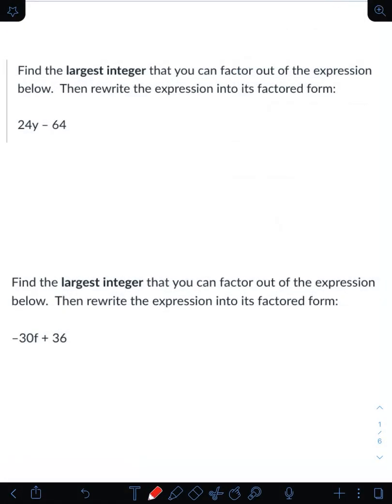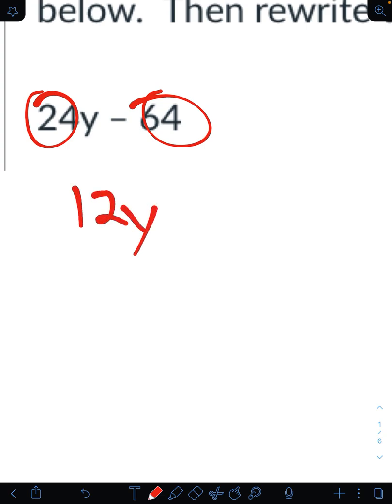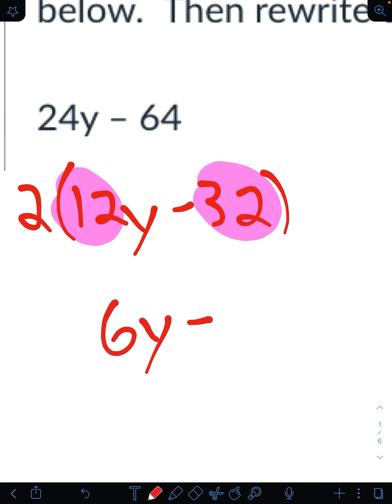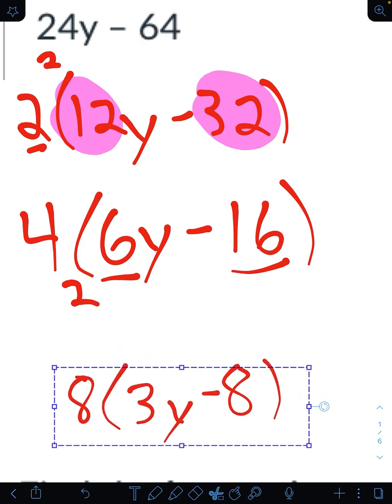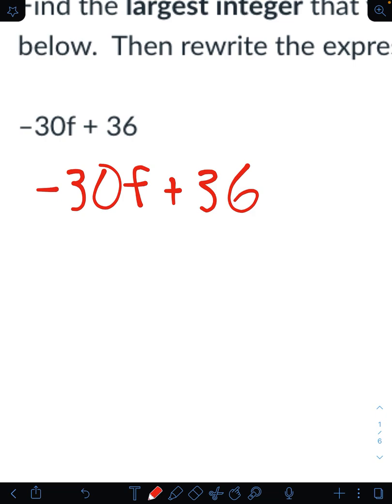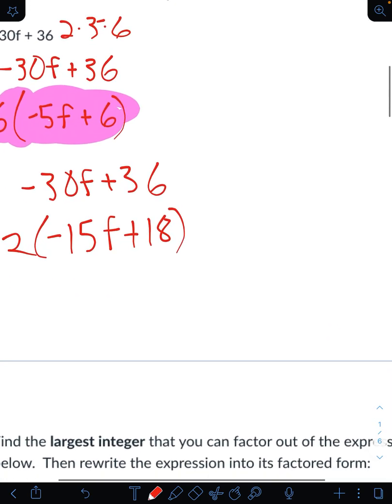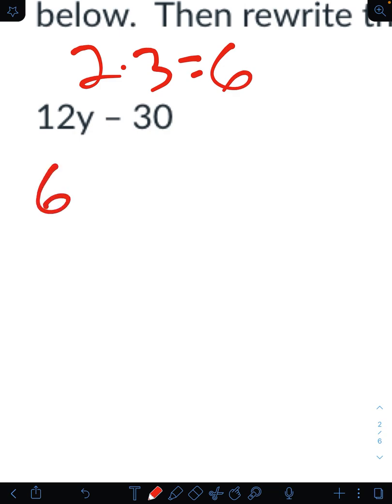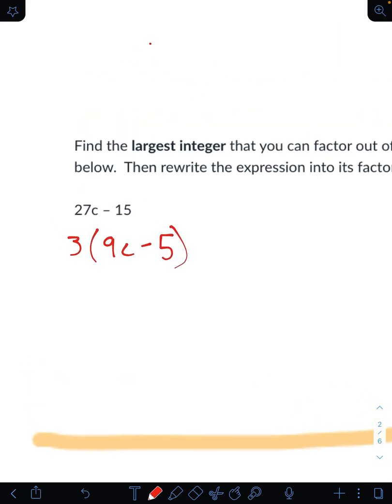Br - comb like term - factoring